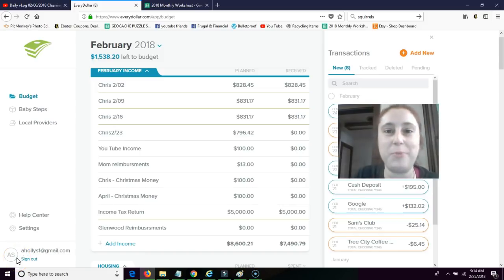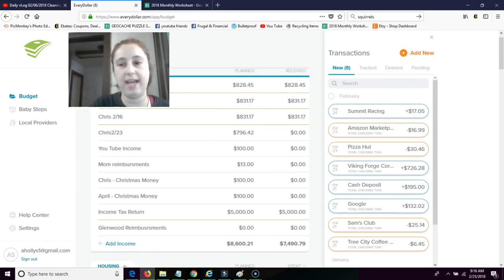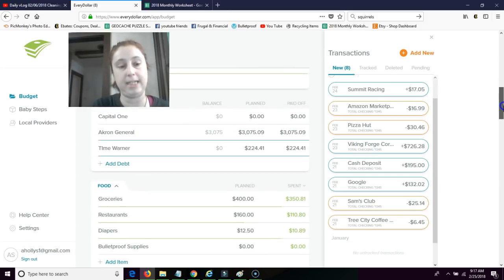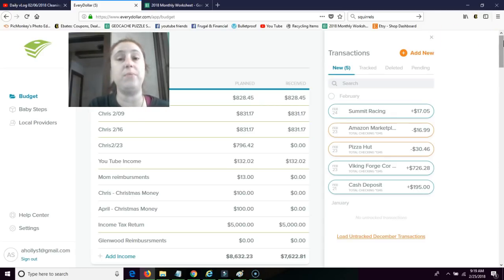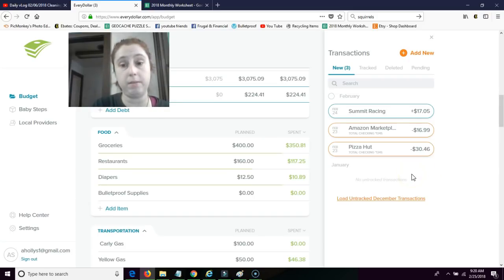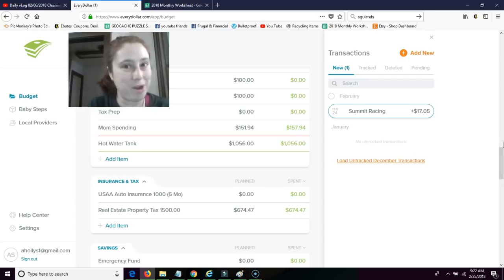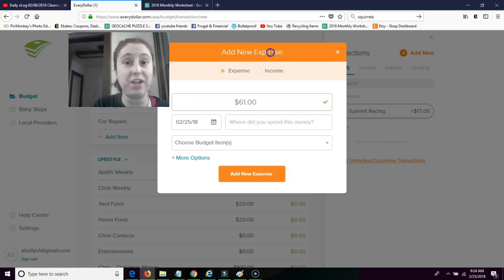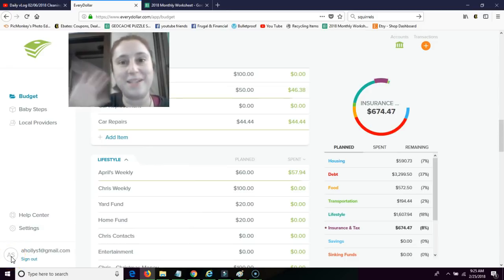Every Dollar Budget Update | 2/26/2018 |Baby Step 3| April Holly Smith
My Etsy Shop - The Silly Sewer

Send Mail!
April Holly Smith
Tallmadge, Ohio, 44278

Wal-Mart Grocery Pick Up Referal Link: Get 10$ off your first order, I get $10 too

GENERAL INFO

* Direct Mail:
April Holly Smith
Tallmadge, Ohio, 44278

These are my referals codes:
(Know that I get compesation when you use them. In most cases you get a bonus too!)

Your friend gets $10 to spend and you get $10 when they spend it. Everybody wins!

Urban Decay  -- They send a free highlighter on your birthday!

Join iBotta Get money back on groceries!